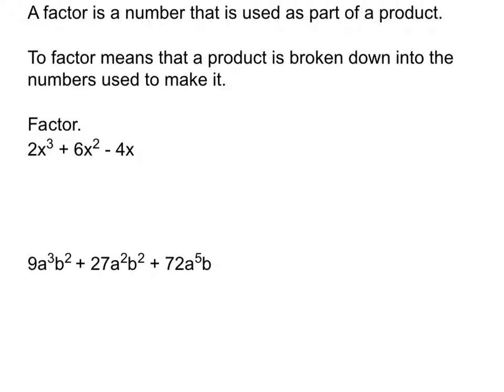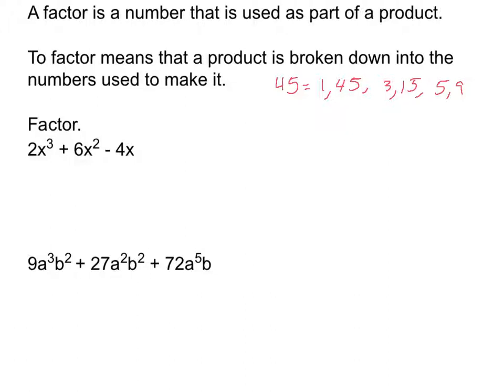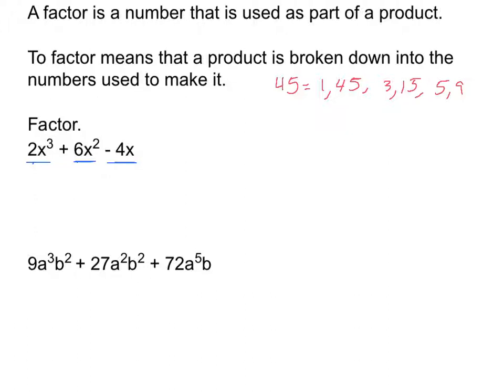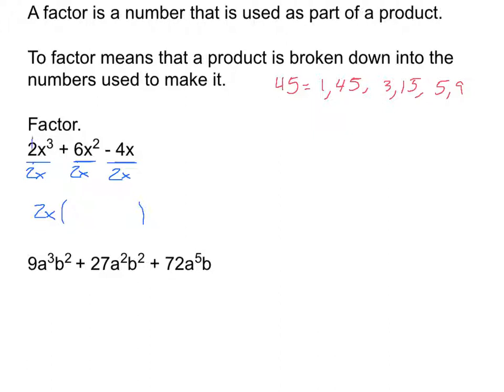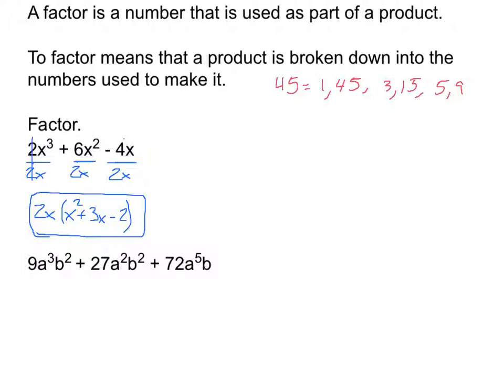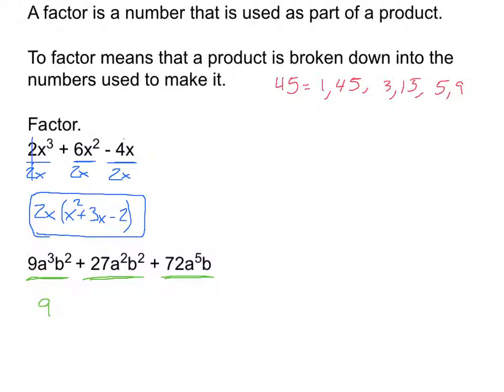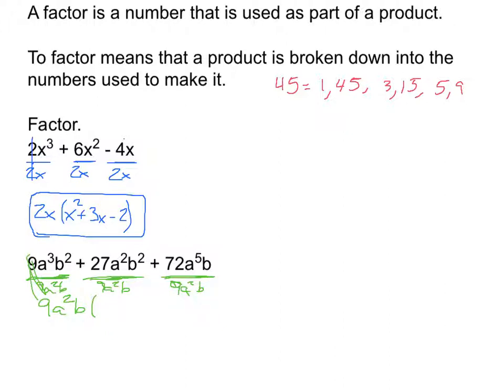Factoring Using the Distributive Property